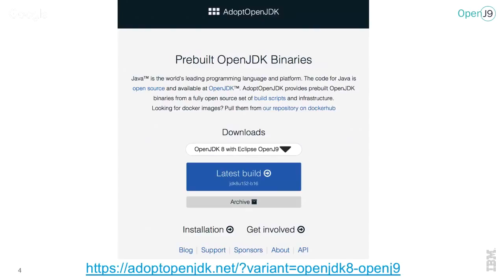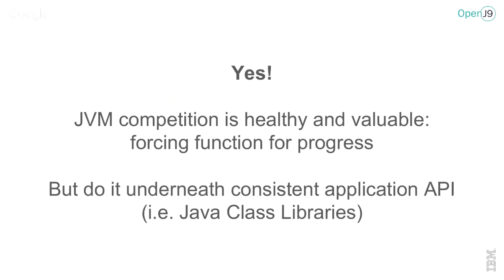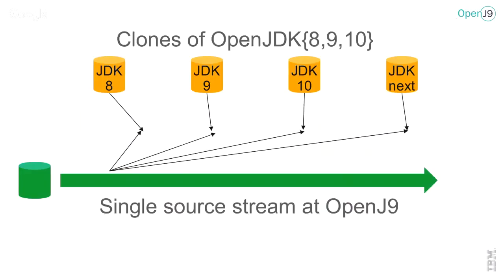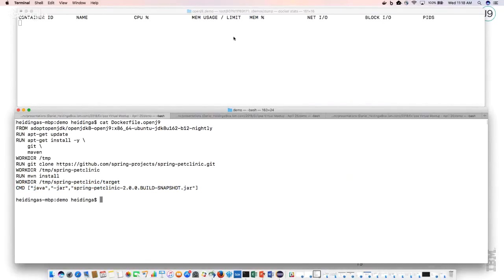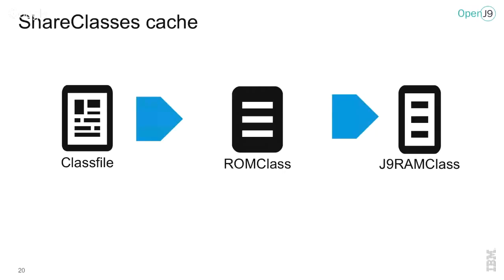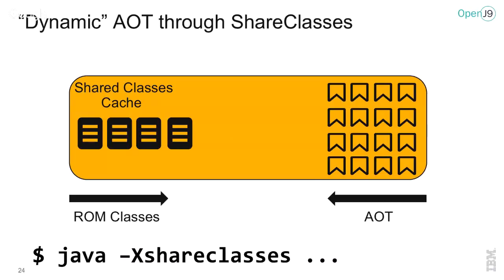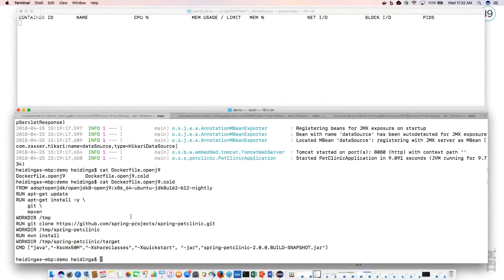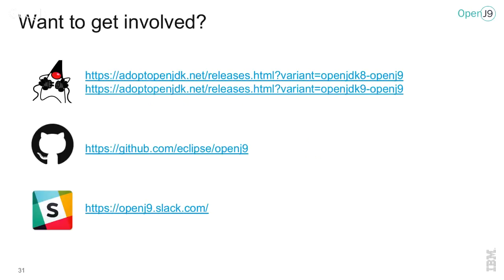vECM | Eclipse OpenJ9: Eclipse's own JVM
The Eclipse OpenJ9 project is Eclipse's own completely open JVM project.  Wondering how a JVM differs from a JDK?  Or how OpenJ9 relates to OpenJDK?  This session will provide a gentle introduction to OpenJ9 and demo some of the features that makes it such an impressive JVM for Cloud deployments.